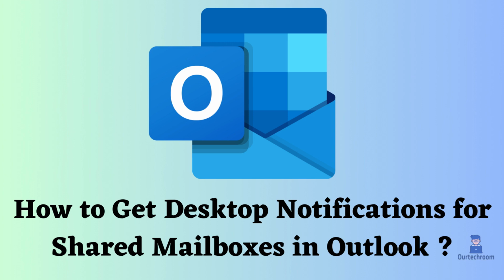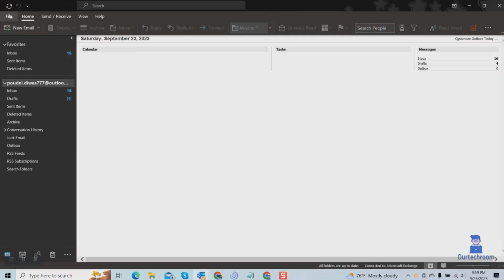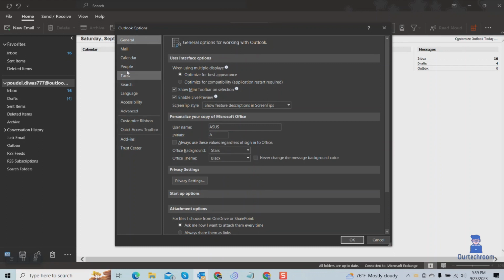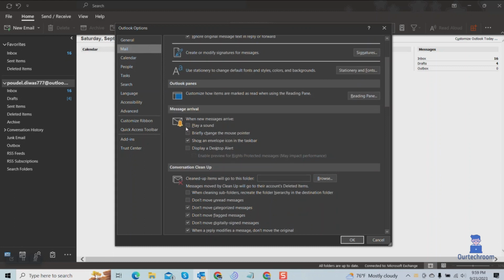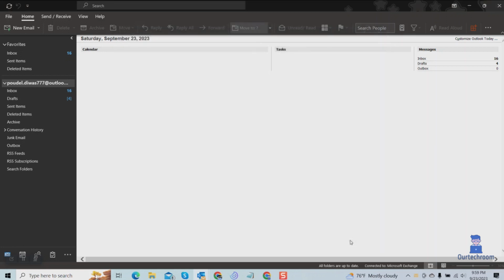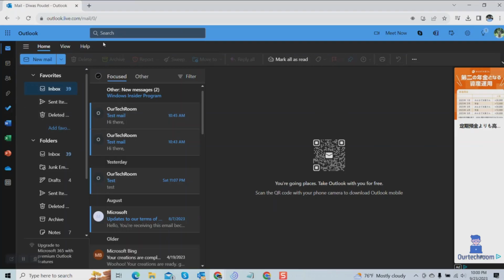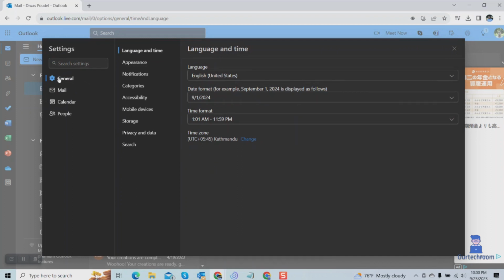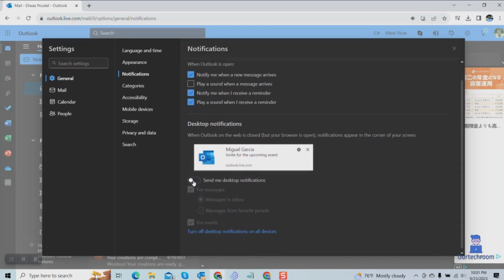How to Enable Desktop Notifications for Shared Mailboxes in Outlook ?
In this video we will explain you how to enable desktop notifications for shared mailboxes in Outlook Web as well as Outlook Desktop.